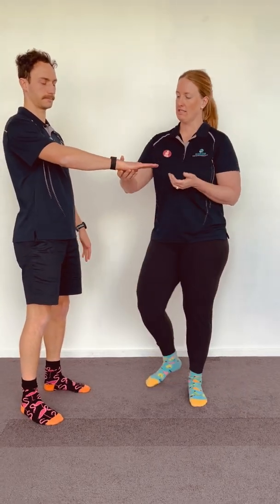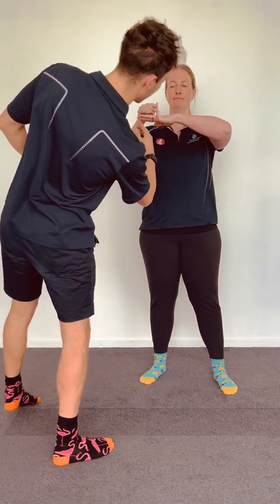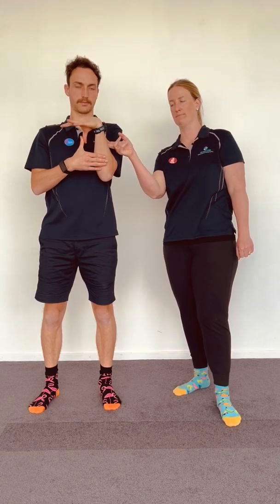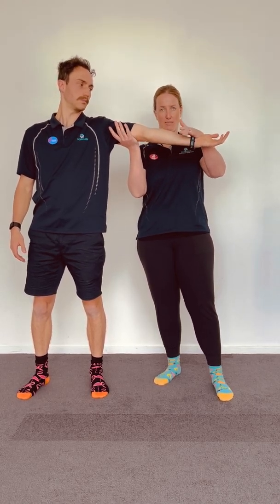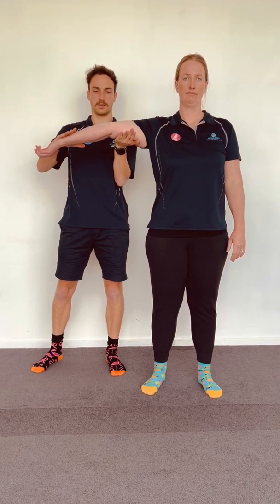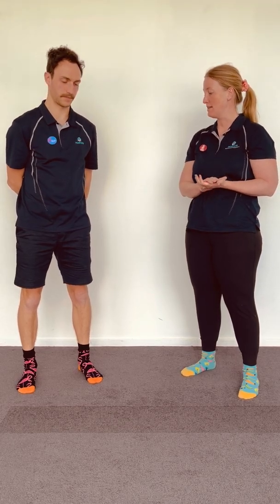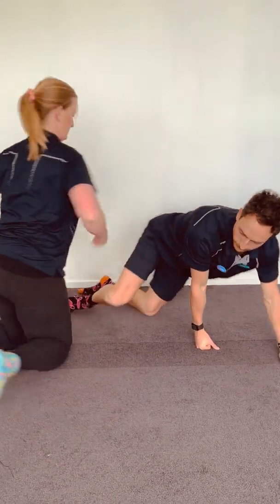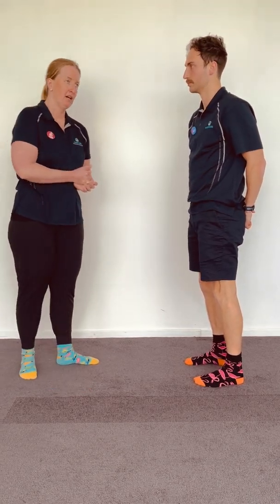Test your child's hypermobility at home, using the Beighton Score!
Ocean Kids Physio's - Katie & Nick Test each other to see how many hypermobile (extra flexible) joints they each have.

Beighton Score is out of 9

Little fingers - If they bend back beyond 90 degrees, R = 1 L = 1
Thumbs - If it touches your forearm, R = 1 L = 1
Elbows - If they bend back beyond 10 degrees past straight, R = 1 L = 1
Spine - Bend forwards, knees straight, if you can place your hands flat on the floor = 1

Generalised Joint Hypermobility = A positive Beighton Score

Adults: If you score 5/9 or more, you have a positive beighton score.
Children aged 5 and over: If you score 6/9 or more, you have a positive beighton score.

** The beighton score only measures 9 areas in the body.
You may be hypermobility or have a connective tissue disorder such as EDS if you have other hypermobile joints e.g. Shoulders, Ankles, fingers and other symptoms.

If you would like a hypermobility Physiotherapy assessment for your child, either in person or digitally with one of our Physio Team members reach out!

Or for more information on hypermobility, visit our resources page:

Oceankidsphysio.com